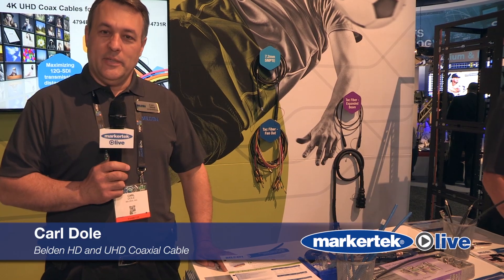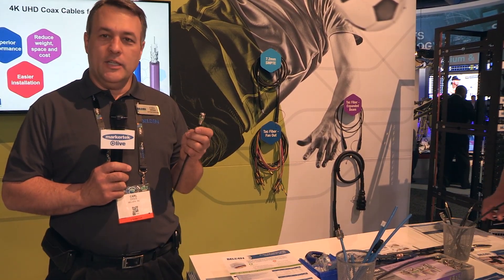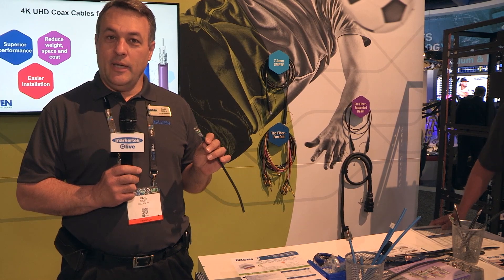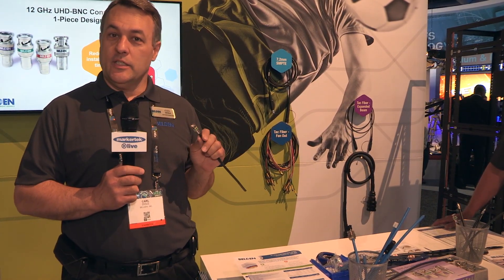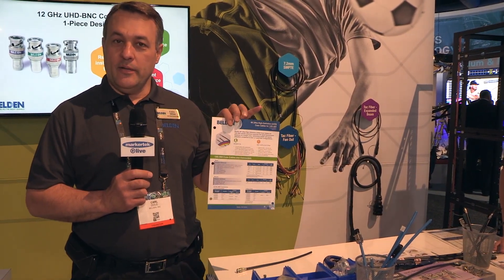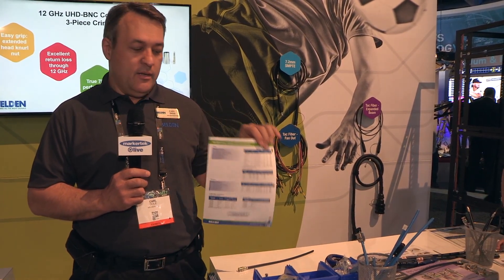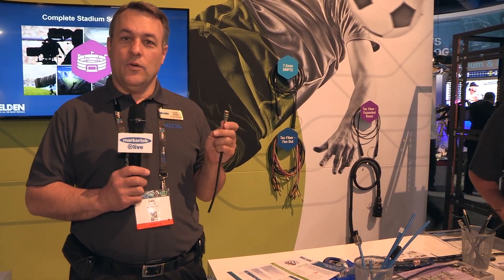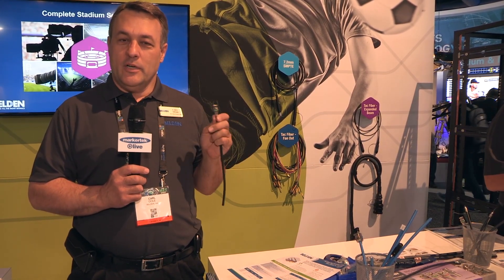Belden HD and UHD Coaxial Cable at NAB Las Vegas 2018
Belden 4K UHD Coax Cables for 12G-SDI maximize 4K signal transmission distance over a single coax, minimizing weight and space utilization compared to multi-link solutions.

Engineered specifically to optimize transmission distance, Belden 4K UHD Coax Cables for 12G-SDI exceed the SMPTE Return Loss (RL) specifications for UHDTV providing significant headroom and guaranteeing -15 dB RL from 4.5 to 12GHz.

Belden 4K UHD Coax Cables for 12G-SDI are capable of supporting 12GHz bandwidth and enables a single-link configuration to transmit 4K. Dual-link and quad-link configurations can be bulky, increase cost and require time-consuming measuring for precise cable lengths across all links. Using Belden's single-link solution saves time and is significantly lighter than dual or quad-link configurations.

On Belden 4K UHD Coax Cables for 12G-SDI, the inner foil is bonded to the core to eliminate bunching when installing 1-piece compression connectors. The outer foil is bonded to the jacket for a quicker, one-step stripping process.

Belden 4794R: Maximizing 12G-SDI Signal Transmission Distance on a Single Coax